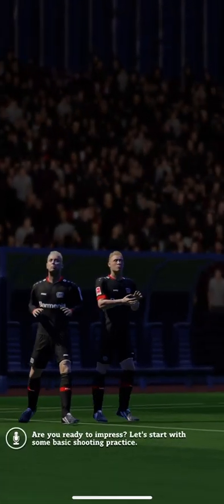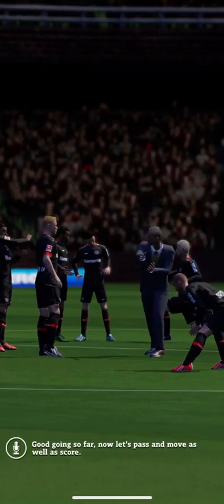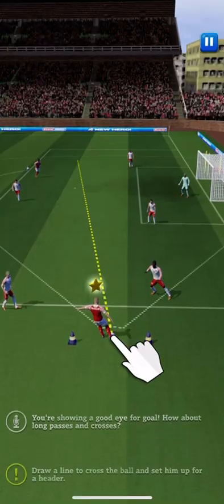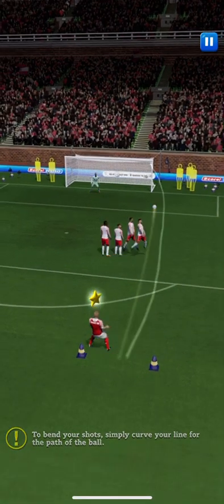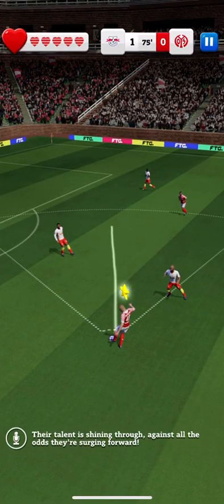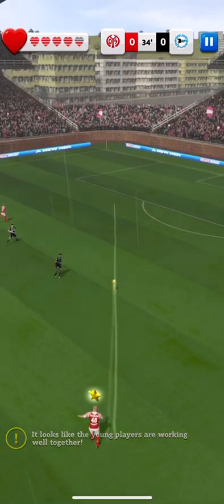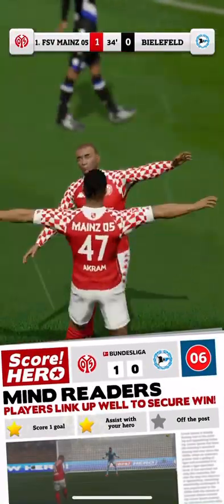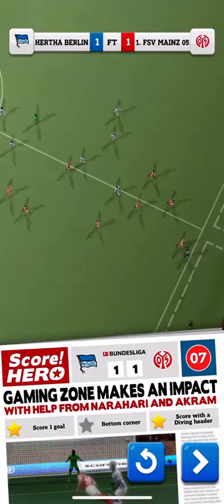Score Hero 2 Game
Score hero 2 gaming zone